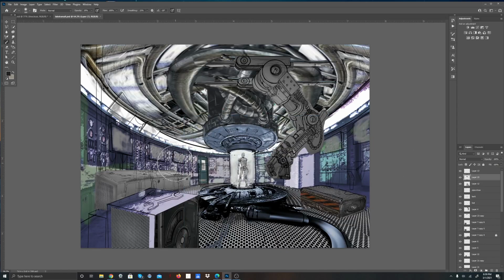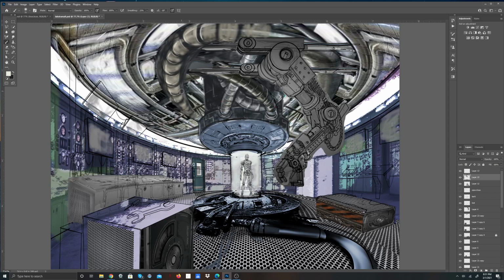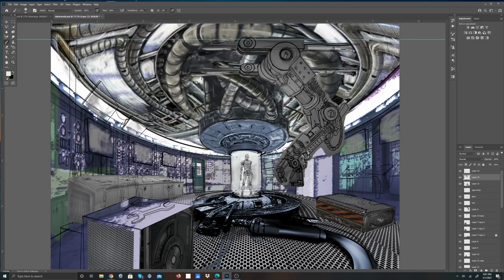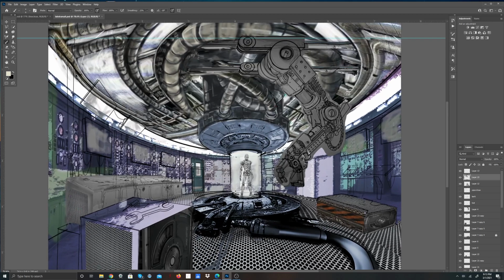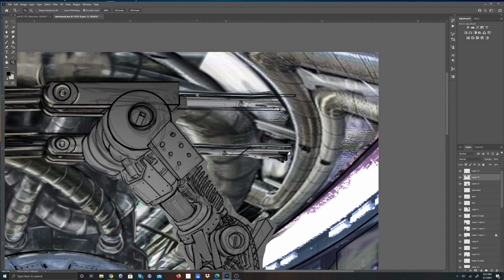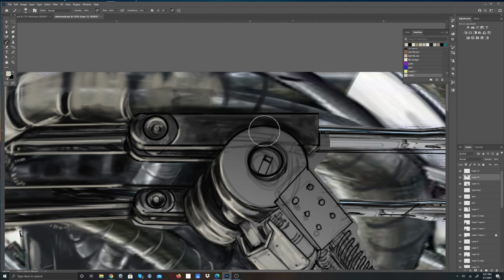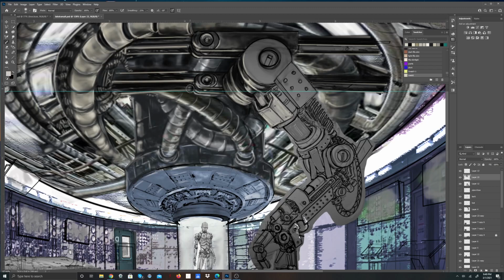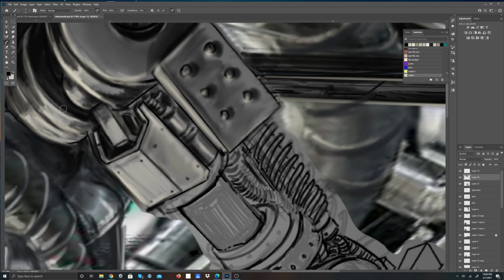Lab Concept environment art part 6